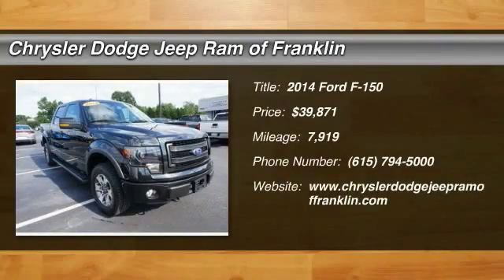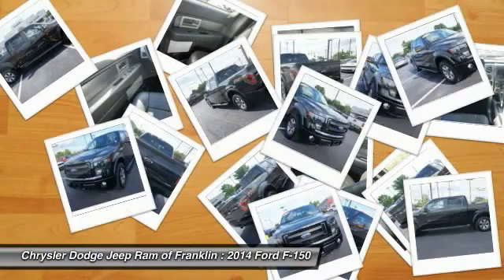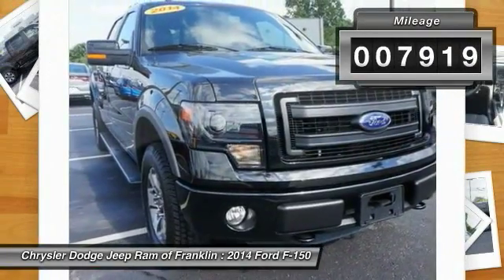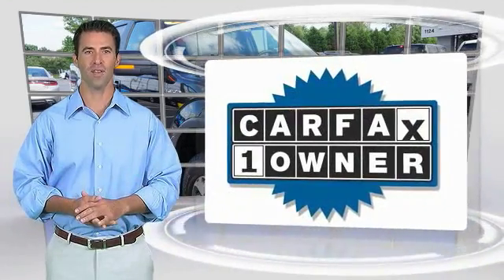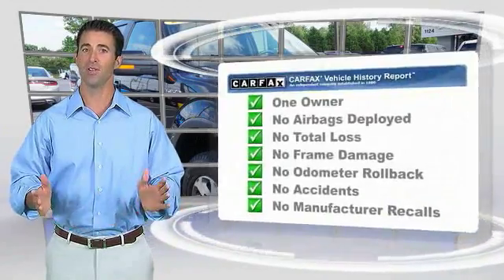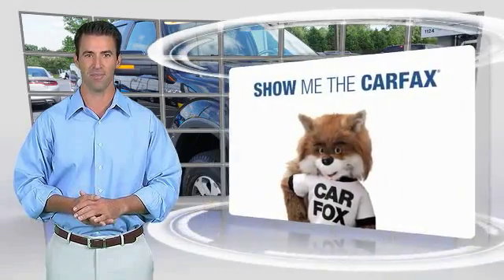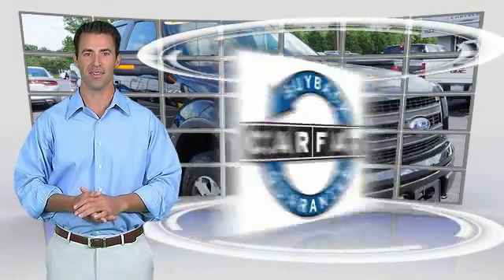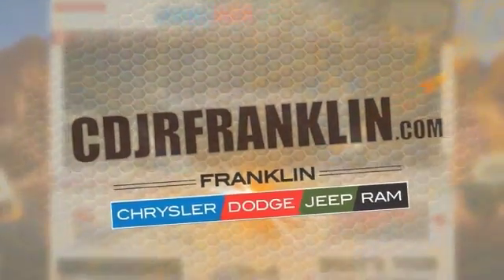2014 Ford F-150 Franklin TN L165474A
2014 Ford F-150 FX4 4WD 145WB

You'll love this 2014 Ford F-150. This is a  you'll want to take home. With 7919 miles, it features Automatic transmission and an exterior color of Tuxedo Black Metallic. Call and get in touch with Chrysler Dodge Jeep Ram of Franklin directly, and be the first to open the door today!